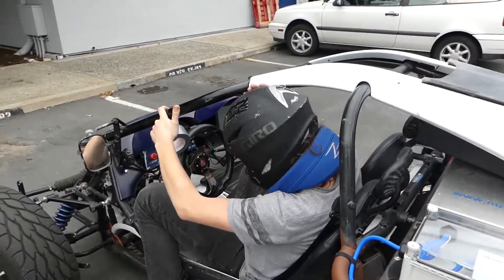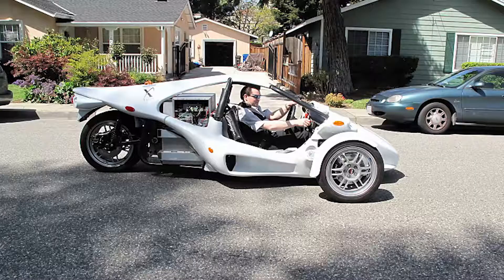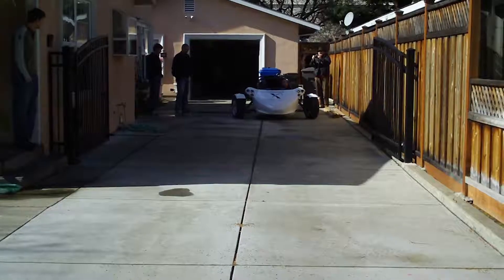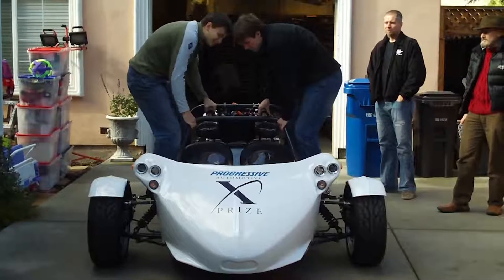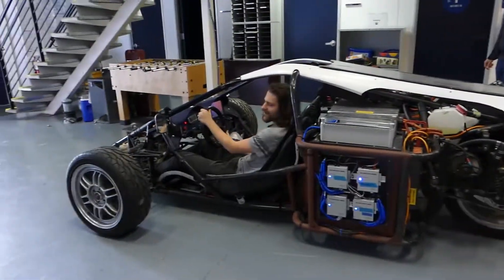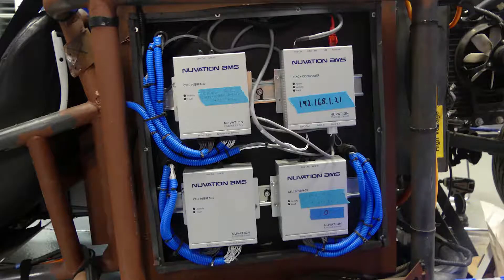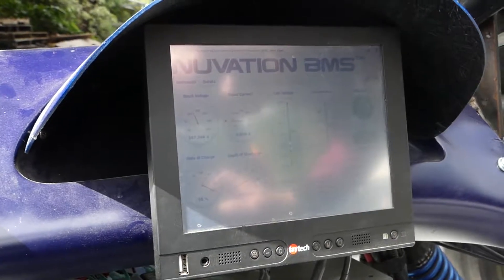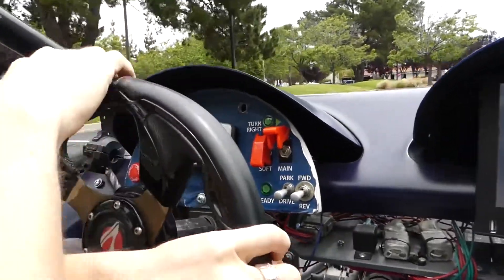Meet eRex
eRex is an electric vehicle that we started building in 2008 for the Progressive Insurance Automotive X PRIZE. When we couldn’t find a suitable battery management system to use in the vehicle, we decided to make one ourselves.